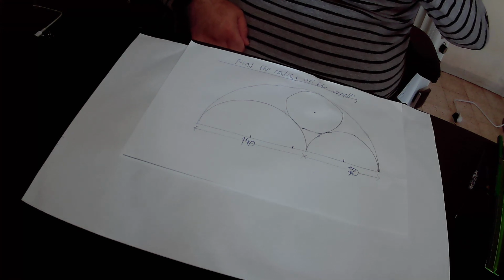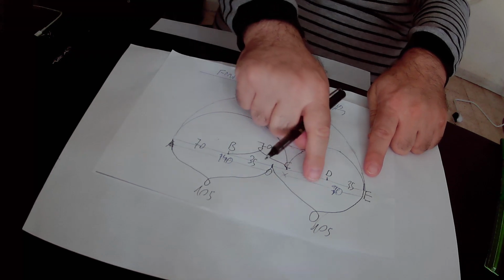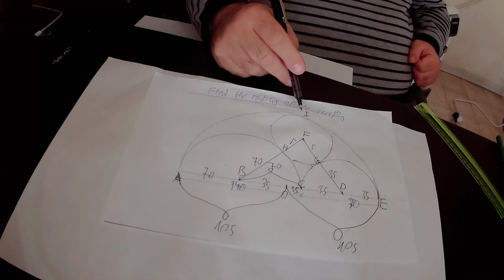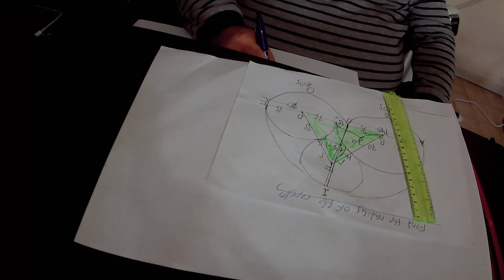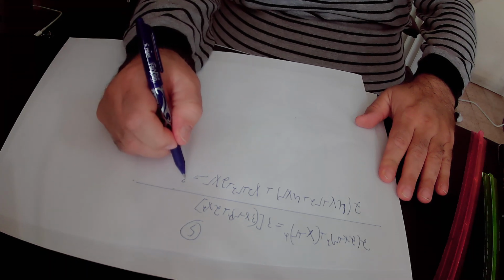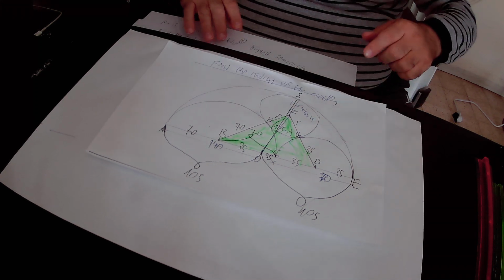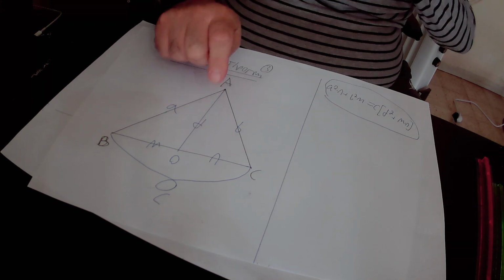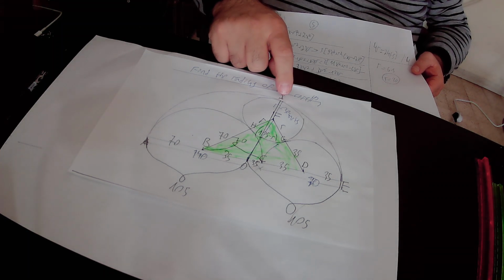Find the radius of the circle | Application of Stewart's Theorem | Math Olympiad